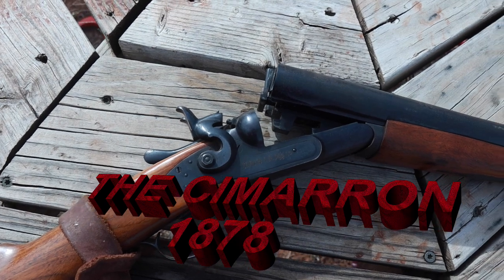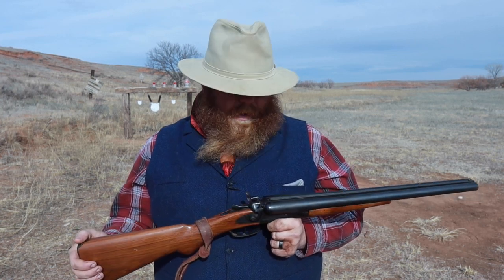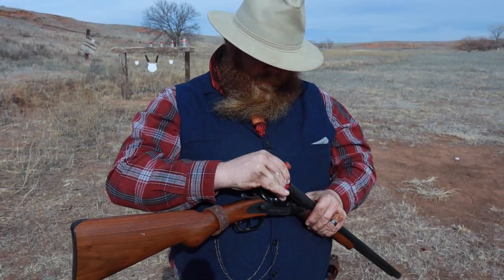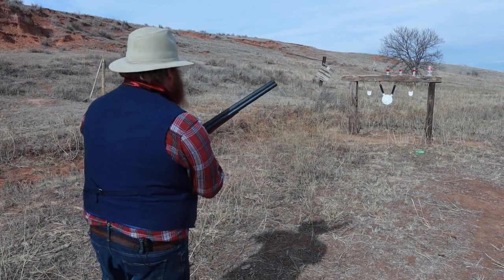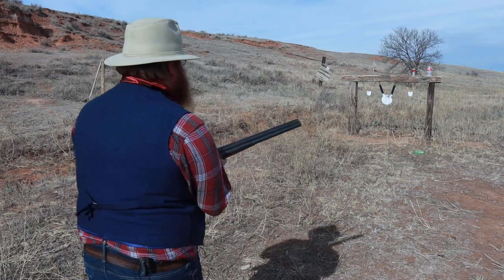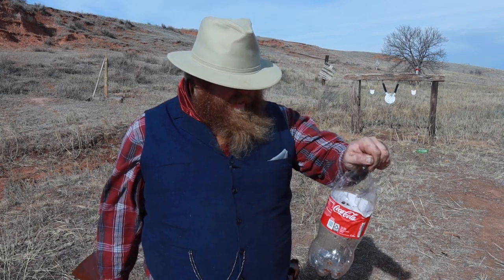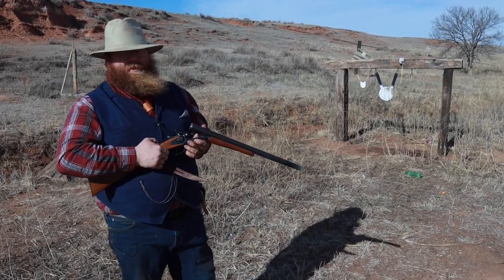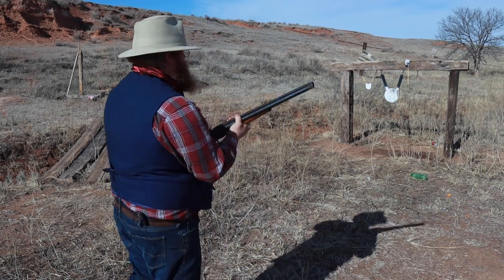THE CIMARRON MODEL 1878 SHOTGUN